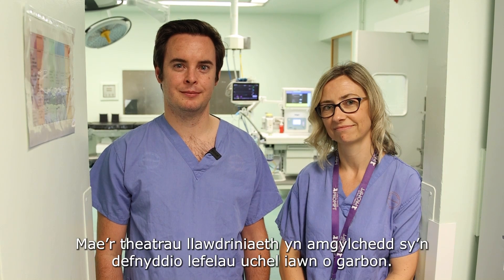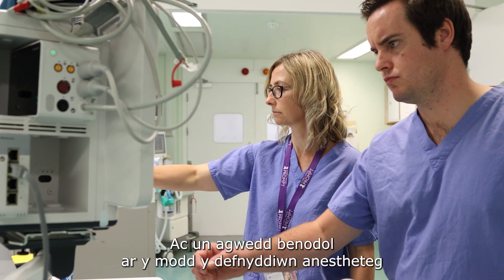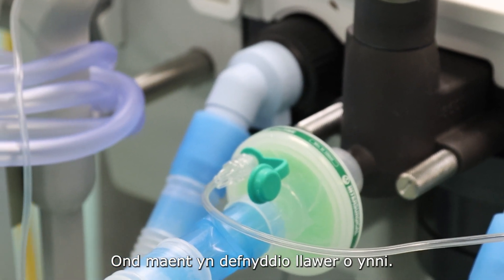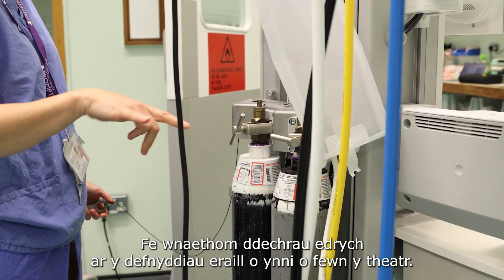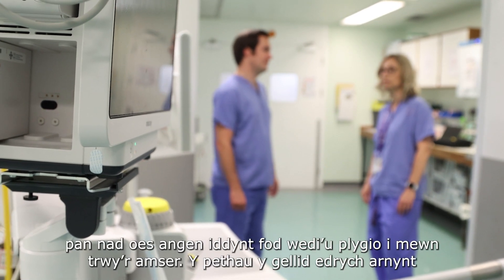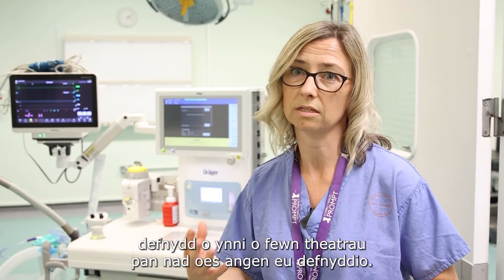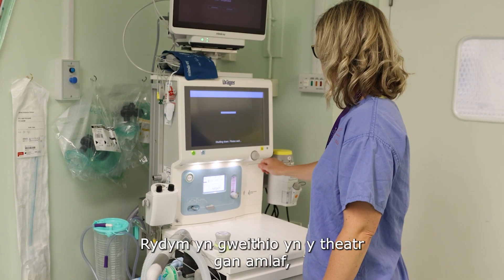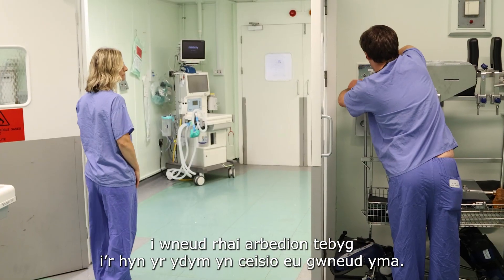Menter Newydd Tîm Anesthetig i Leihau Allyriadau CO2 o Theatrau Tuag at Gymru Fwy Gwyrdd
Mae tîm anestheteg Bwrdd Iechyd Prifysgol Aneurin Bevan (BIPAB) ar flaen y gâd yn eu dulliau addasol i arbed costau a lleihau allyriadau trwy annog edrych i mewn i ba offer y gellir eu diffodd pan nad yw theatrau'n cael eu defnyddio.